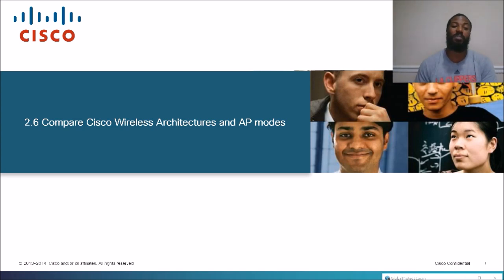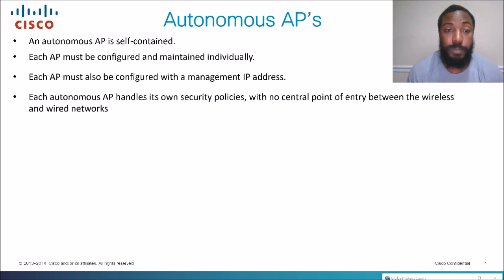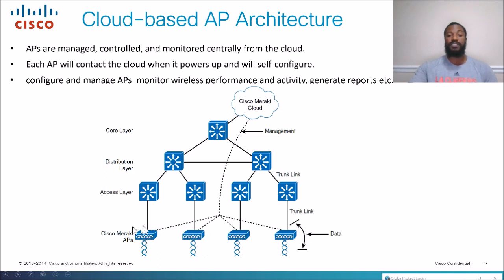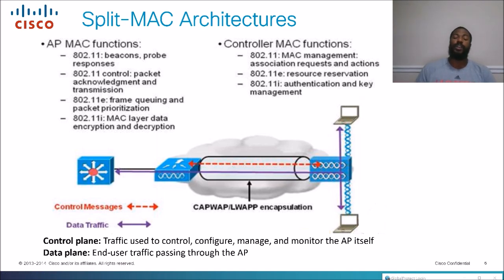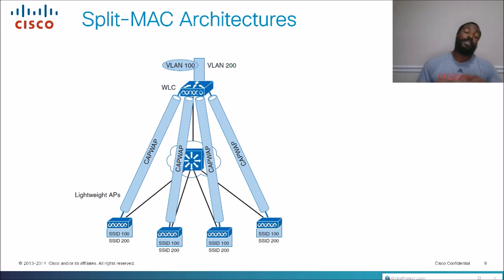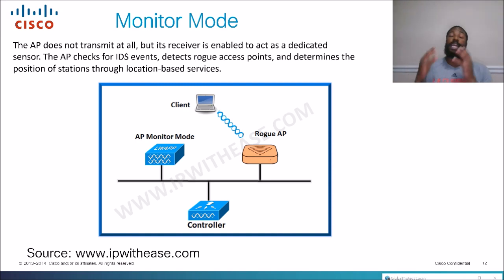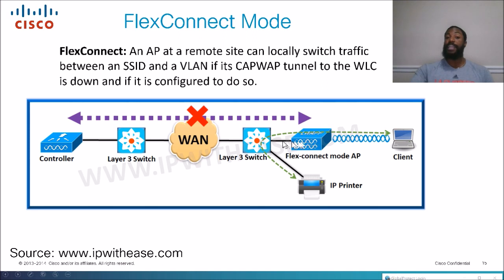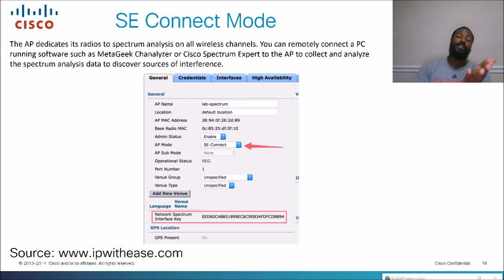2.6 Compare Cisco Wireless Architectures and AP modes - CCNA Exam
In this video we talk about different wireless architectures and the different modes you can put an access point in.

Notes:
Many Cisco APs can operate in either autonomous or lightweight mode, depending on which code image is loaded and run. From the WLC, you can also configure a lightweight AP to operate in one of the 8 modes that I talk about in this video.